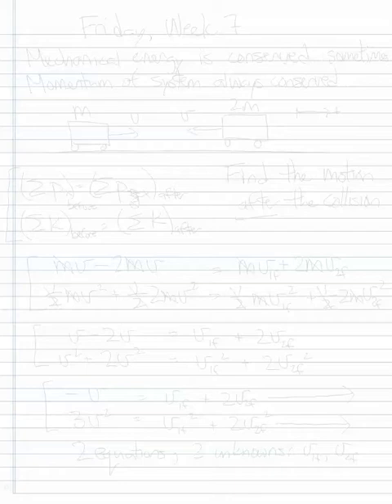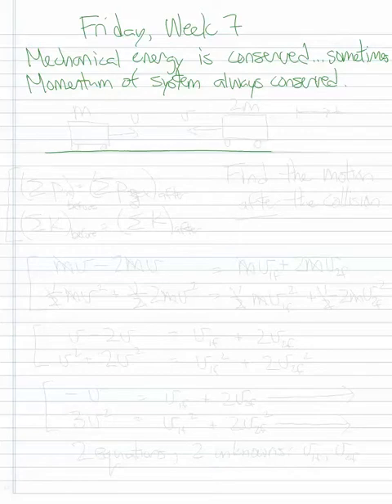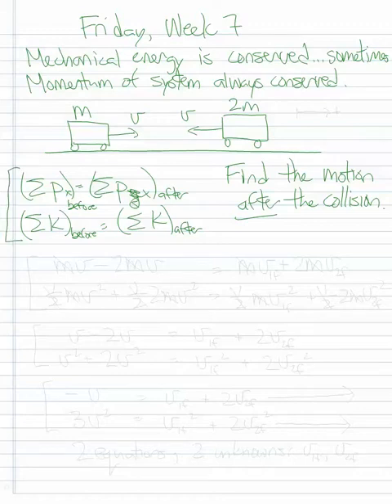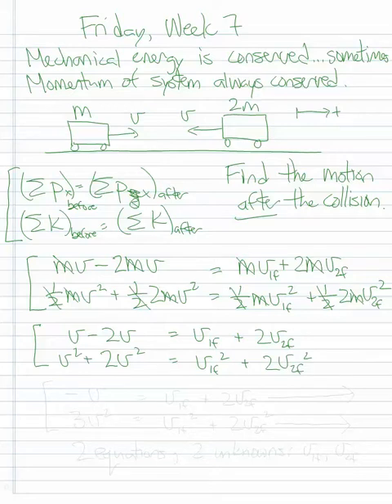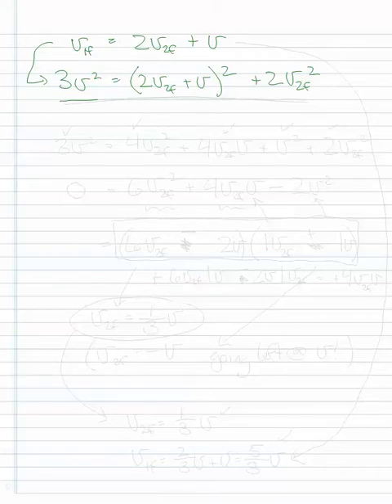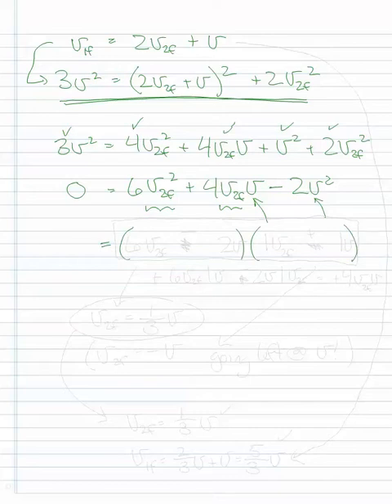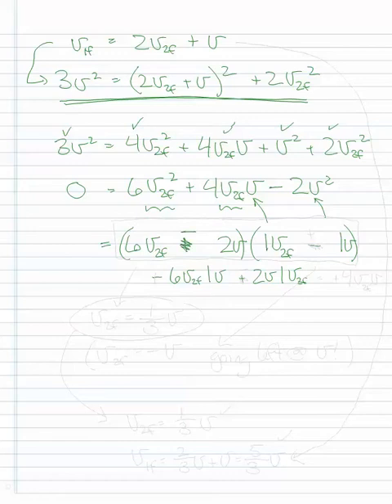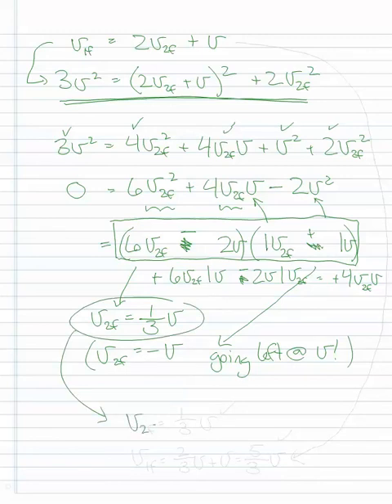Momentum Conservation 1D